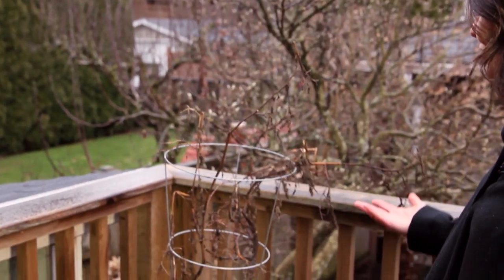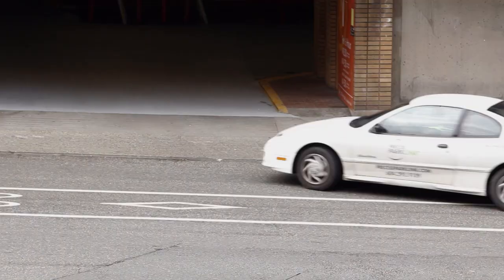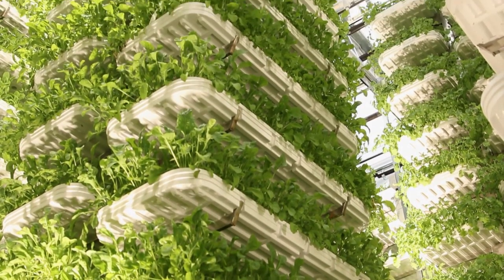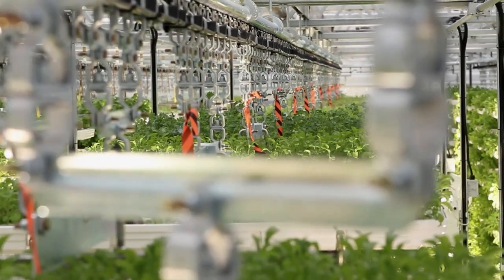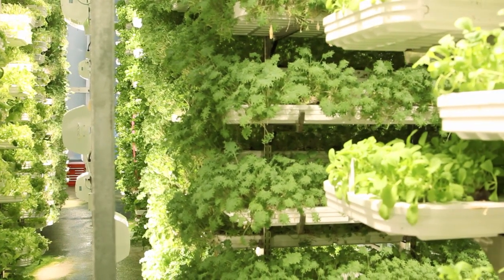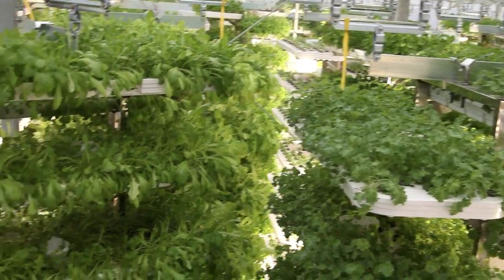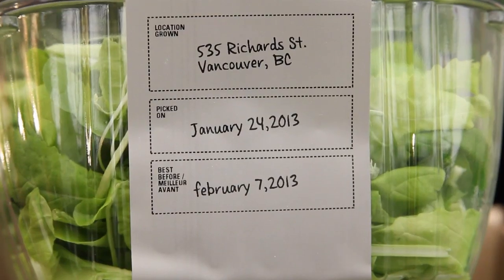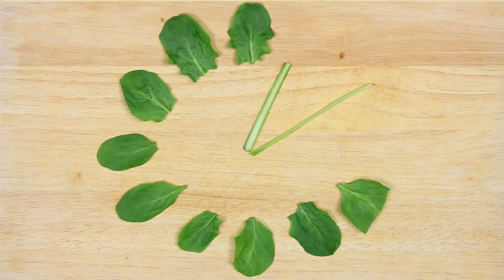Local Garden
North America's first ever VertiCrop™ farm in the heart of downtown Vancouver. Built on the roof of a Richards Street parkade, Local Garden is a revolutionary urban growing concept that represents a paradigm shift in sustainable farming and food production practices. Utilizing our patent pending vertical growing technology, Local Garden can grow and harvest up to 3,500 pounds of fresh, healthy greens every week. No matter what the weather or the season.